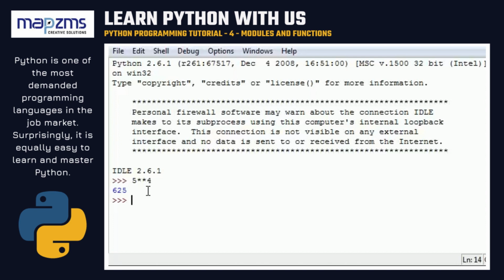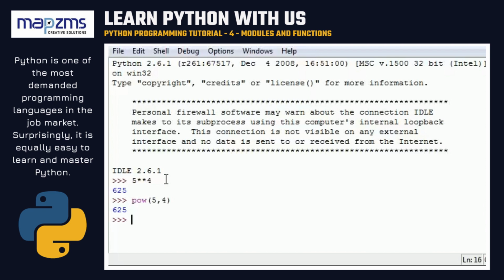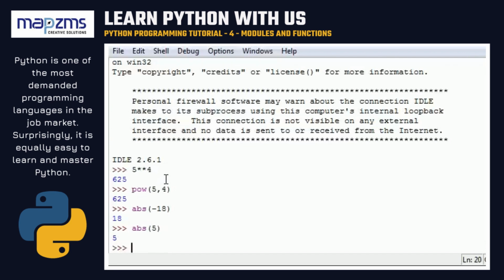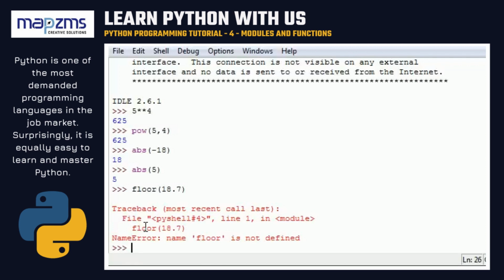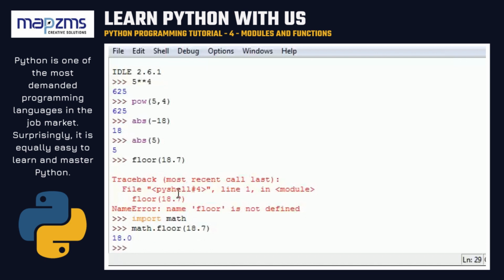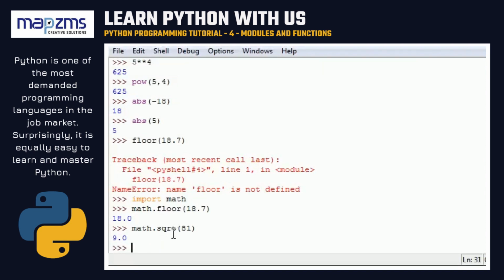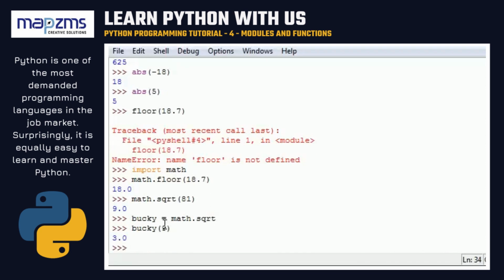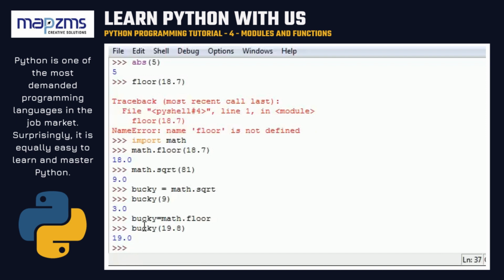Python Programming For Beginners | Tutorial # 4 | Modules and Functions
💜 Get more use full links how to making money